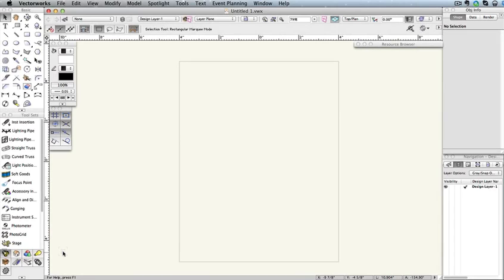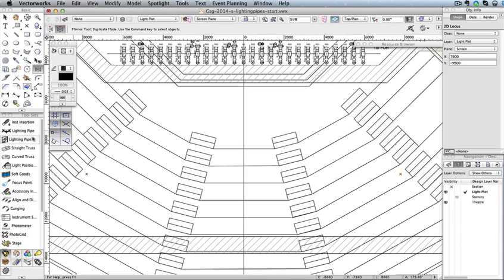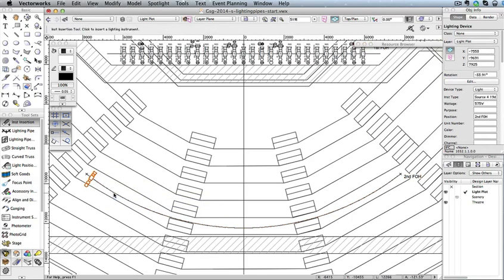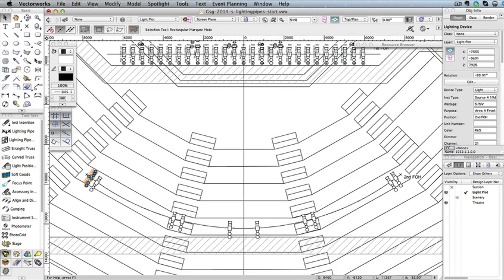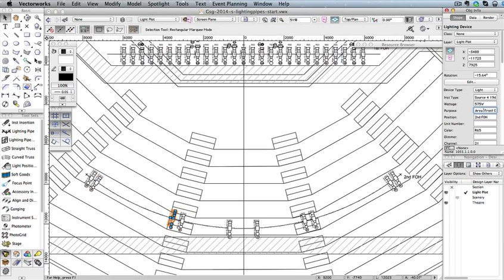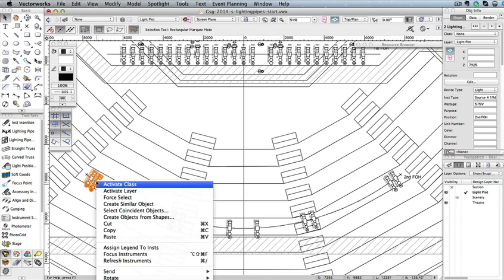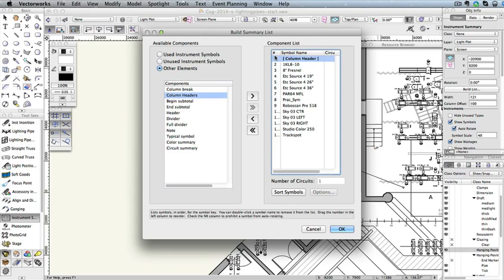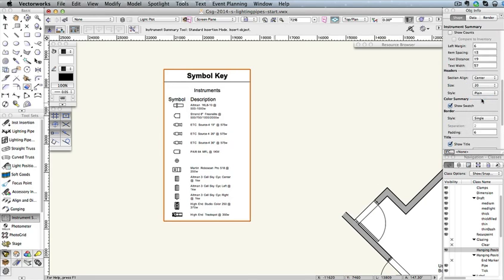Vectorworks Spotlight 2014: Using the Lighting Pipe and Instrument Summary Tools - 10